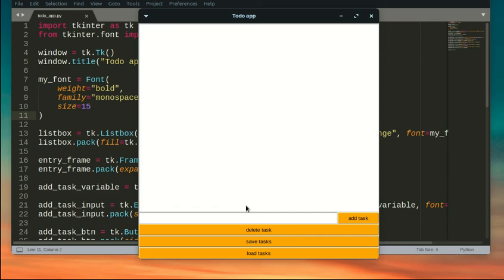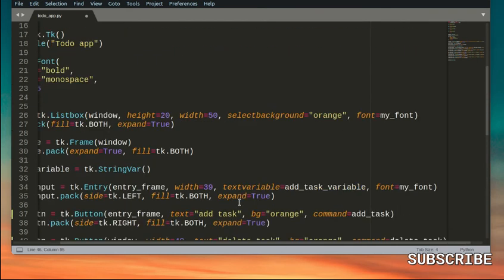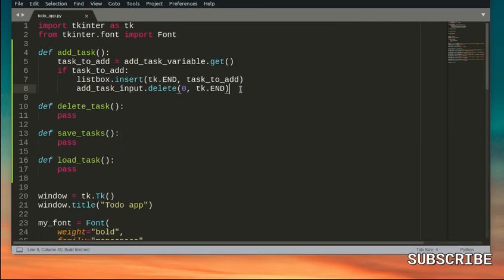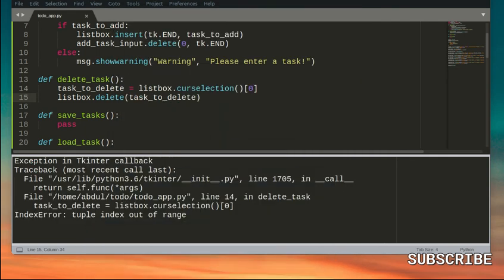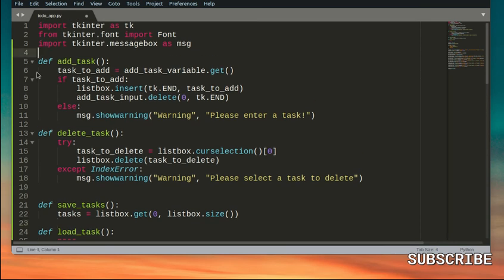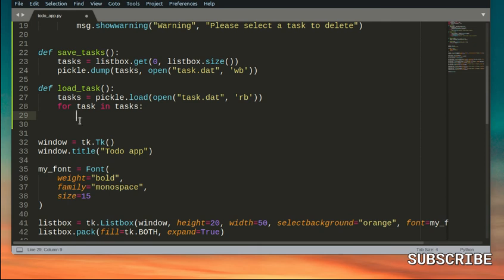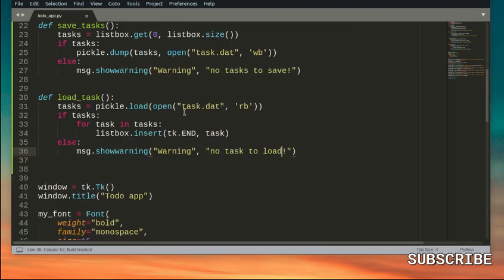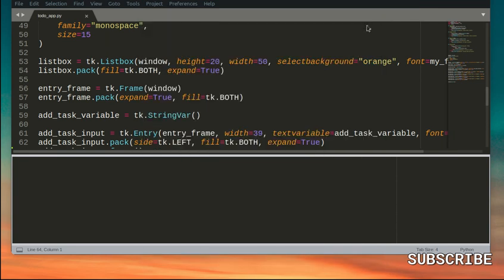how to make GUI with python || todo app (PART 2) | tkinter tutorial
tkinter tutorial
hello everyone, we will be adding functionality to our todo app, such that we will be able to add, delete, save and load task. make sure you stick around to the end of the video not to miss any single detail. Thank you.

TimeStamps
0:25 overview
1:12 Defining our functions
2:03 Connecting our functions to our button s
3:13 Creating out add task function
7:17 Creating out delete task function
10:27 Creating out save task function
14:43 Creating out load task function